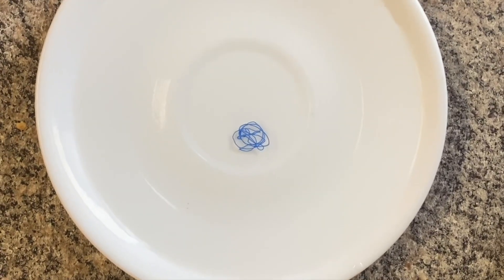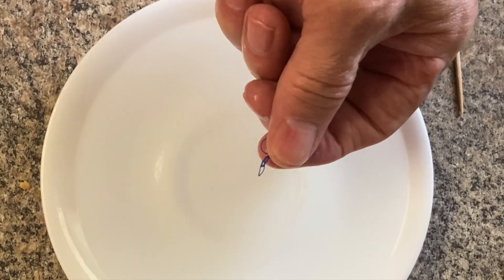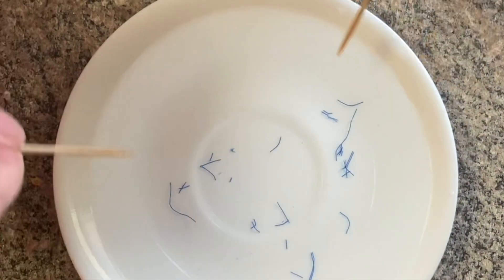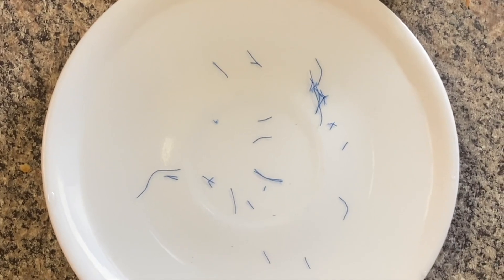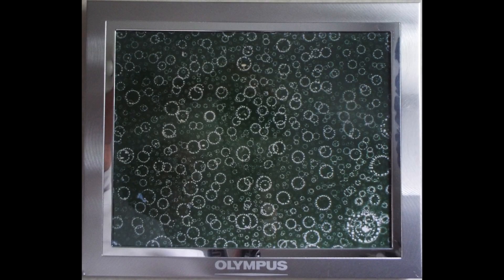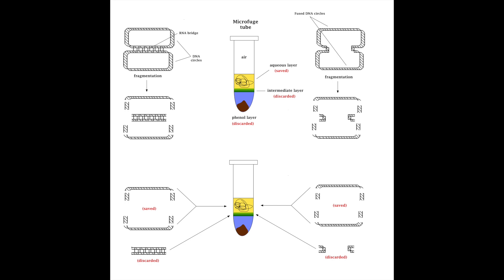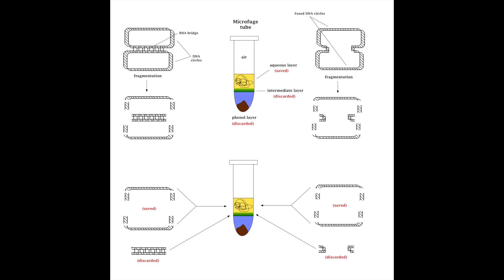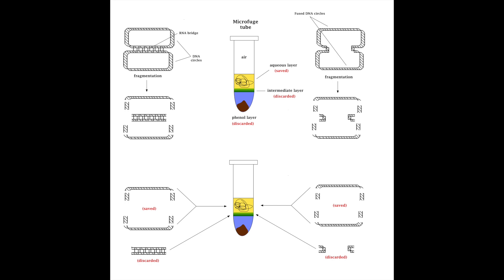Ignoring mega DNA circularity cripples science.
DNA science will remain forever crippled until mega DNA circularity within chromosomes is exhaustively studied.

Circular DNA's  can be found in the nuclei of human cells. They are so small that roughly 24,000 of them could fit inside the smallest human chromosome. Since they are not part of the chromosome, they are easily separated out from the main DNA without damaging them. However, much larger DNA circles are subject to breakage under the hydrodynamic shear used to separate DNA from non-DNA materials. This would almost certainly occur if they were part of the chromosome.